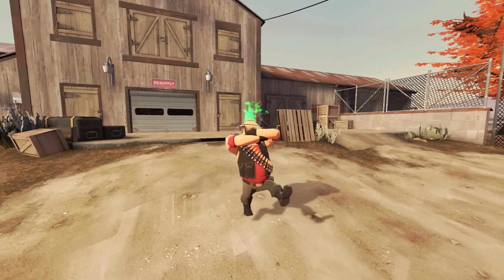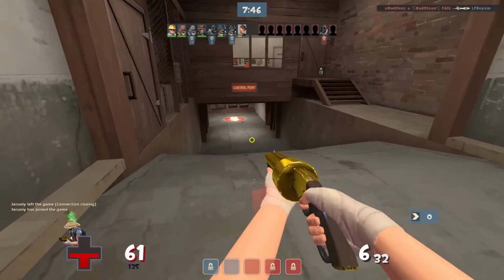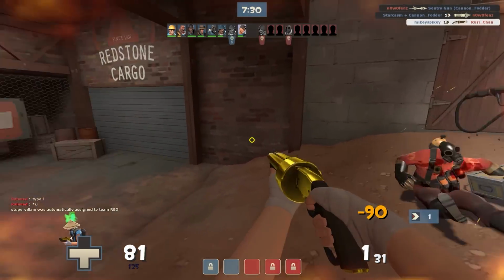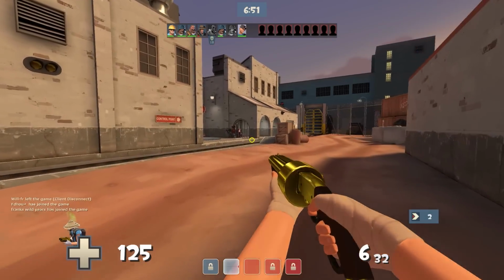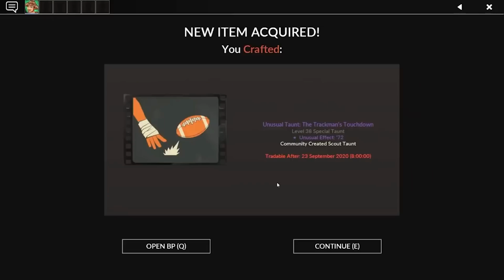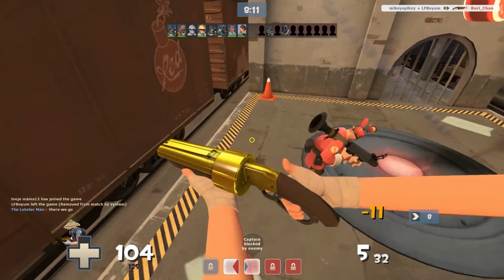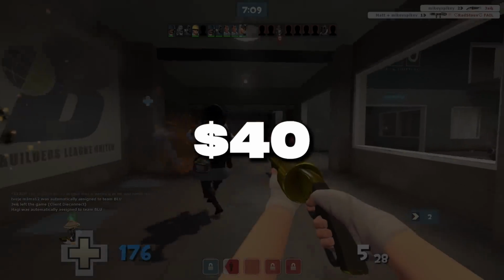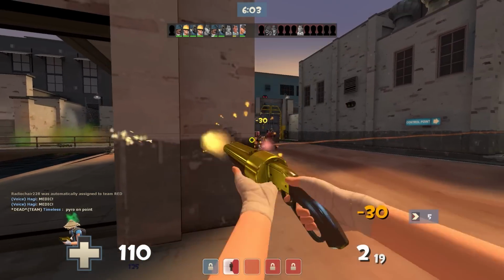How Valve Accidentally KILLED Unusual Taunts...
Unusual Taunts used to be a super special thing to see in our servers, nowadays, they're everywhere. What happened?

Twitter + Instagram : spikeymikeyYT